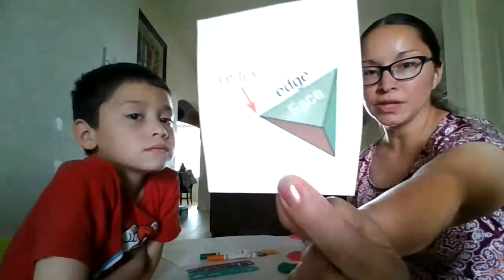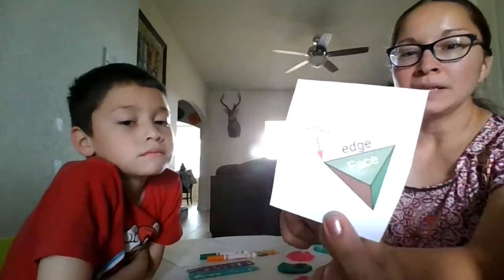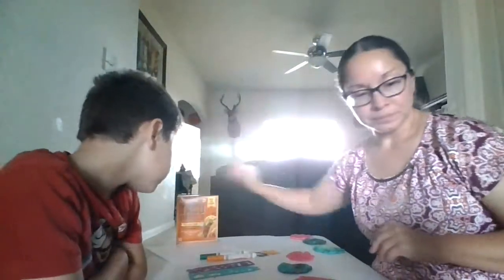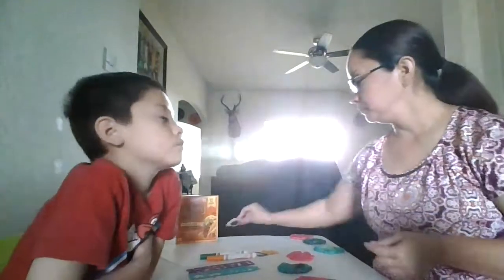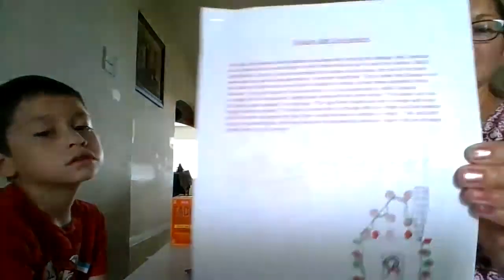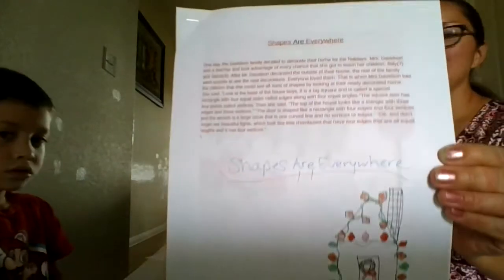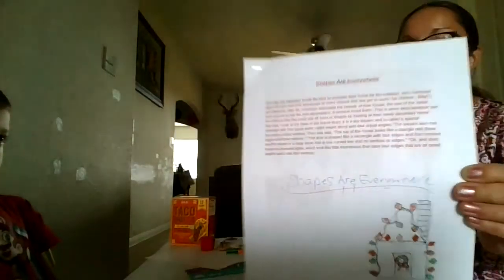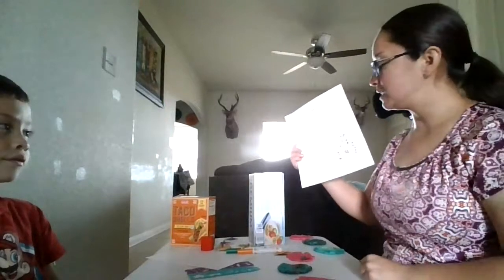2d shapes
Hi, check out my first grade lesson on descibing 2d shapes using formal geometric language.